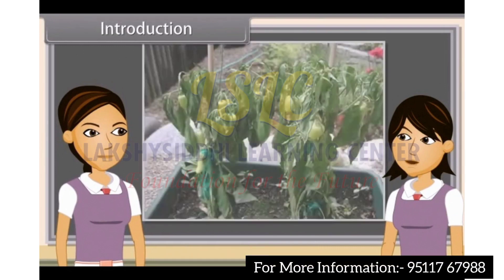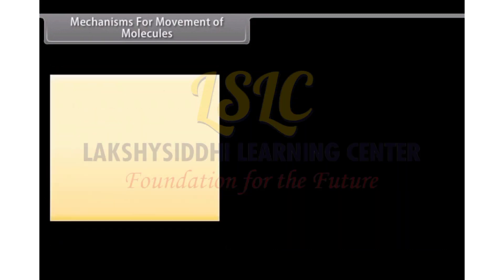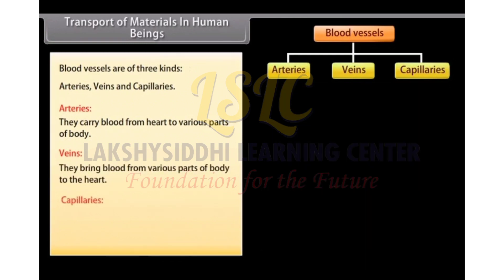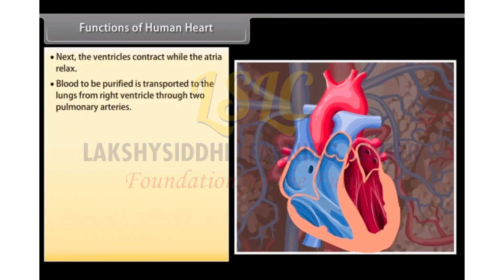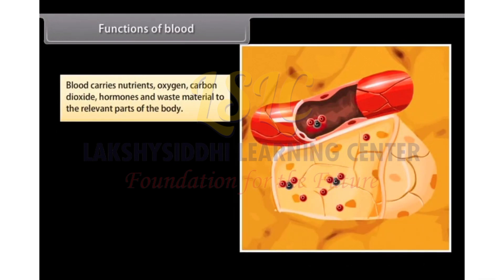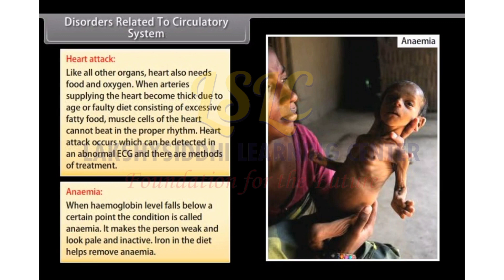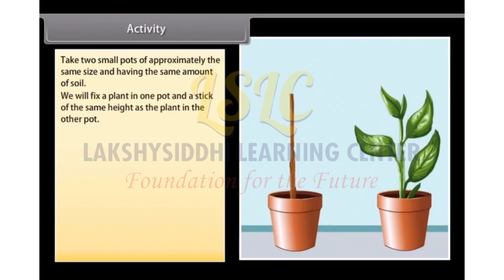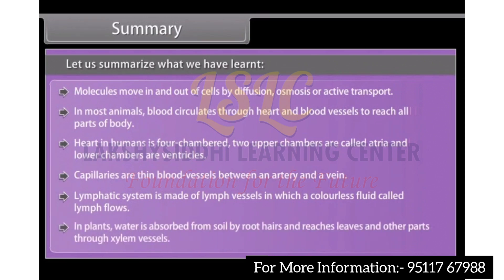Life processes Transportation II | Standard 10th | Science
Introduction
Objective
Detail explanation of Life processes transportation II
Did you know
Summary